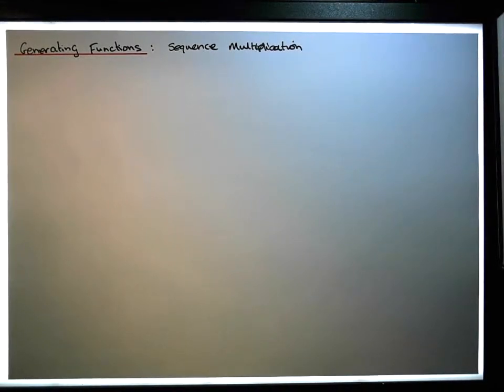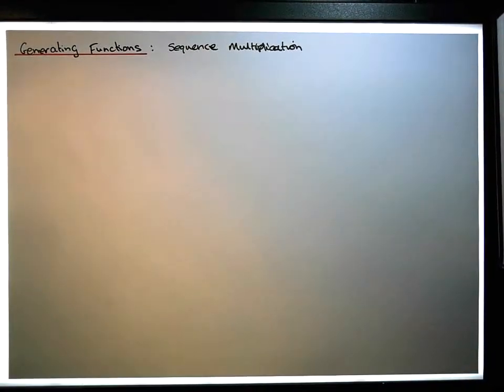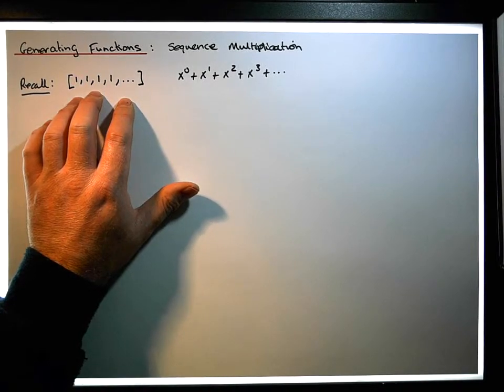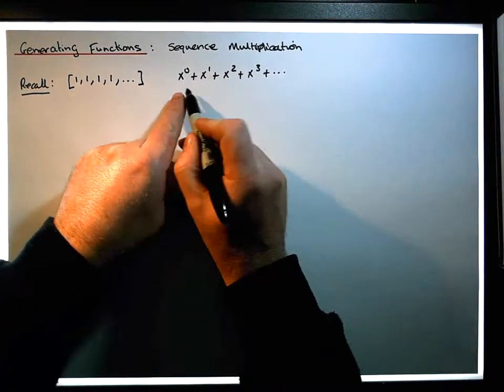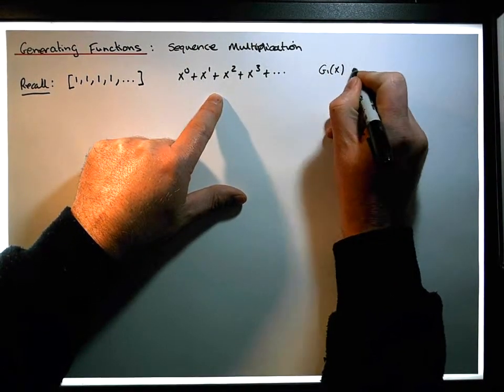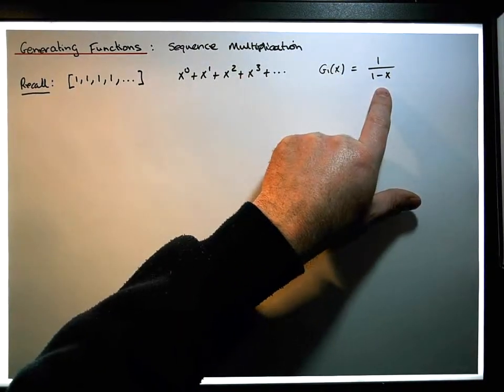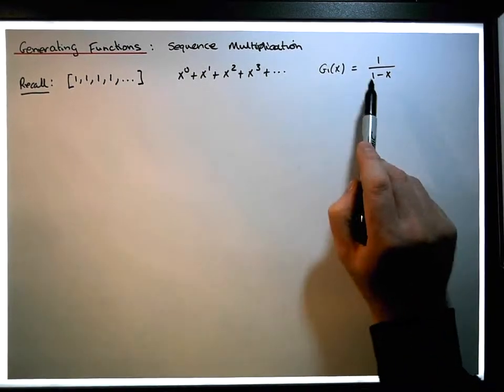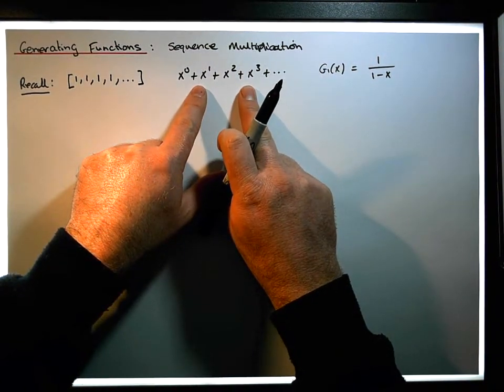Generating Functions: Sequence Multiplication - Part 1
In this video, we continue with our exploration of Generating Functions. In particular, we consider the effect of multiplying Generating Functions, their associated Power Series, and their encoded Sequences. The video then presents an example in which we calculate the product of the constant sequence [1, 1, 1, 1, ...] with itself [1, 1, 1, 1, ...] producing the sequence of Natural numbers [1, 2, 3, 4, ...] and the Generating Function for the Natural numbers.